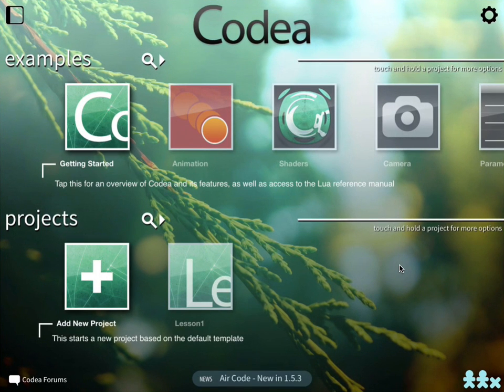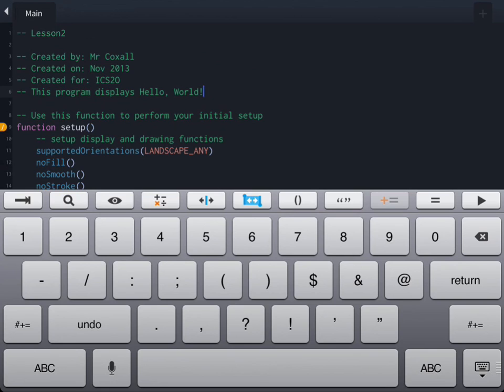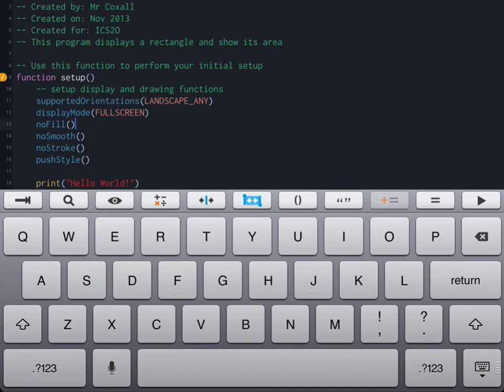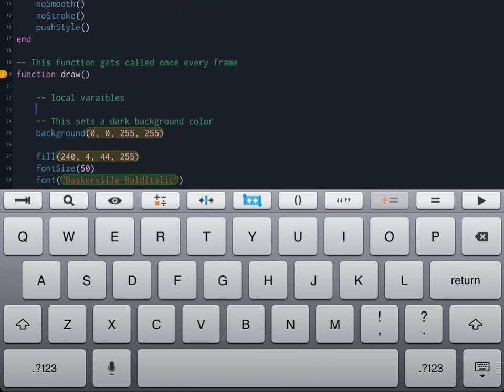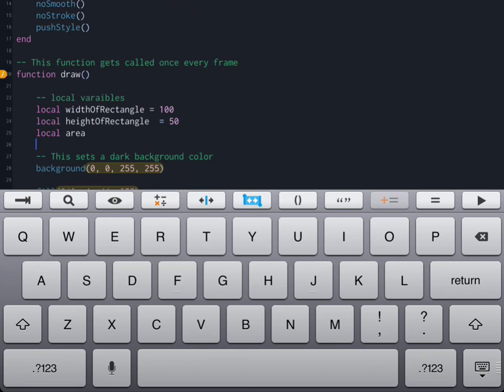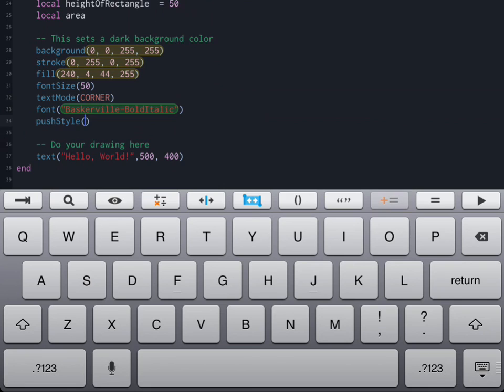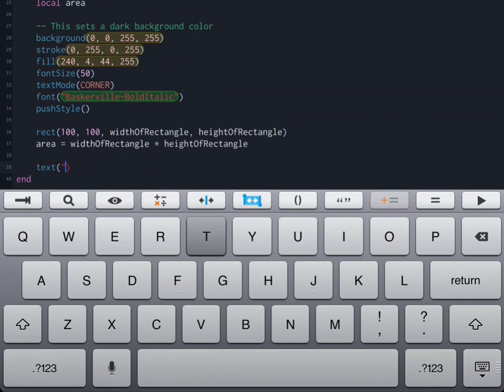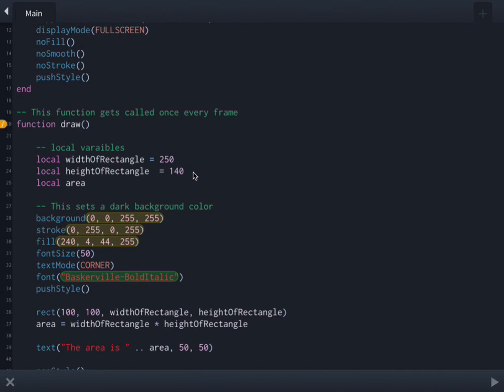Lesson 2 Codea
Codea is an app for the iPad, that lets you make games for the iPad right on the iPad!
It was the first, and still best, way to learn to program on the iPad.

In this lesson we continue our journey with Codea and talk about local varaibles.